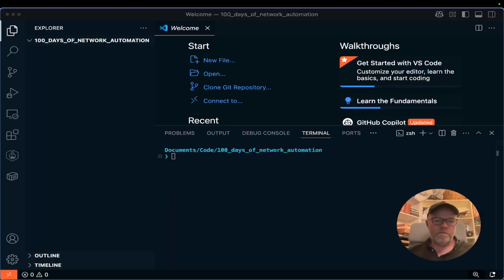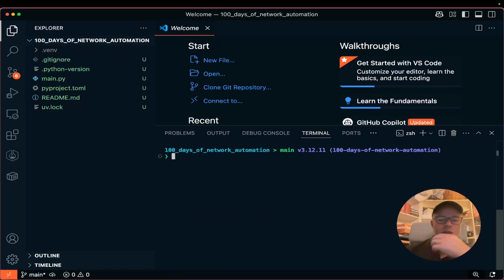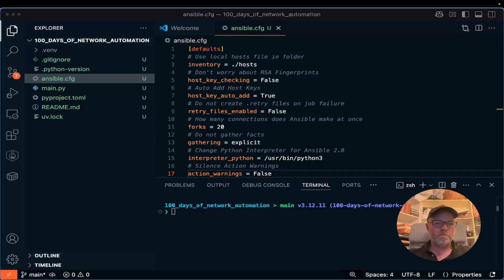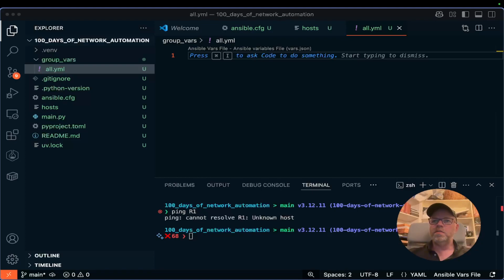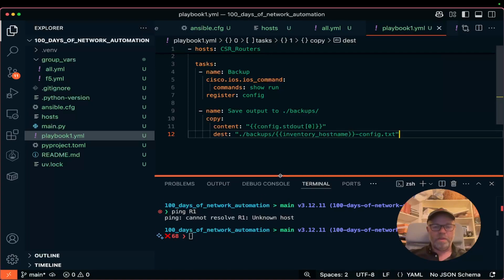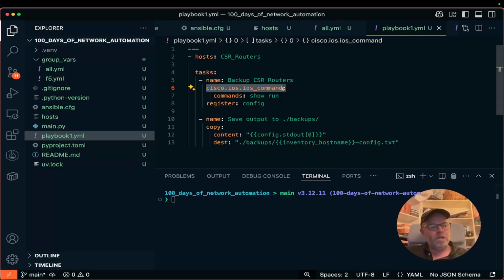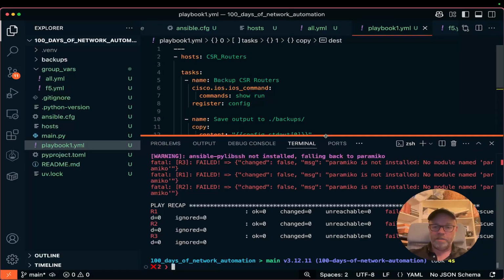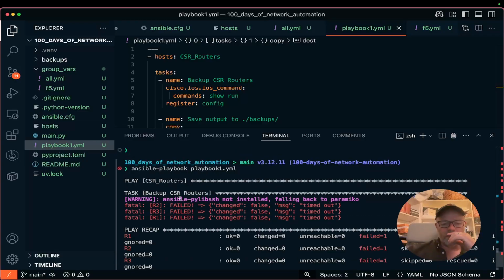100 Days of Network Automation - Day 3 - Introduction to Ansible for Network Automation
Welcome to Day 3 of the "100 Days of Network Automation"

In this video, I dive into an Introduction to Ansible for Network Automation, one of the most powerful and widely used automation tools for modern networks. Whether you're a network engineer, DevNet learner, or IT professional looking to transition into network automation, this video is designed to give you a strong foundation.

What you’ll learn in this video:

What Ansible is and why it’s popular in network automation
How Ansible works with network devices (routers & switches)
Key concepts like Ansible playbooks, inventories, modules, and YAML
Why Ansible is ideal for agentless automation
Real-world network automation use cases

This series focuses on building practical automation skills step by step, using tools like Ansible, Python, and modern networking concepts. If you're preparing for Cisco DevNet, improving network reliability, or reducing manual configuration errors, you’re in the right place.

Part of the 100 Days of Network Automation series

💬 Drop your questions or topics you’d like covered in the comments.

00:00 - Introduction to Ansible for Network Automation
01:14 - How to install Ansible with UV
01:58 - Check Ansible Version
02:20 -  Why use Ansible for Network Automation?
04:10 - Ansible Configuration File
05:50 - How does Ansible Work?
06:30 - Ansible Hosts File
08:30 - Ansible group_vars